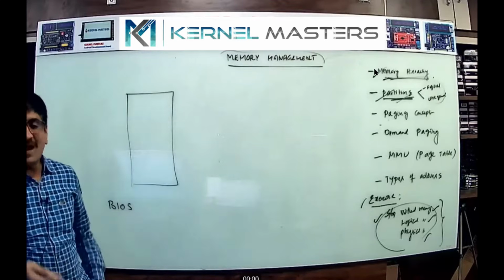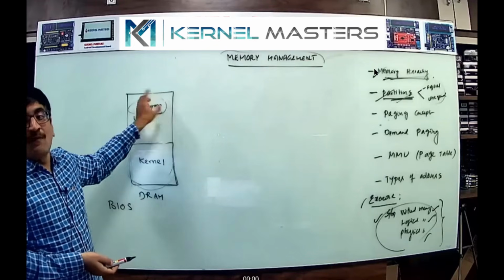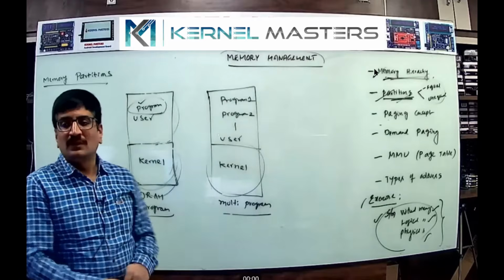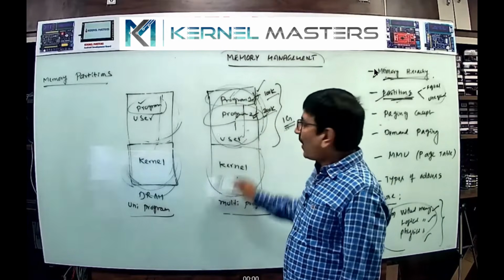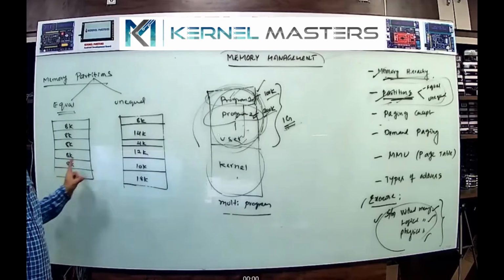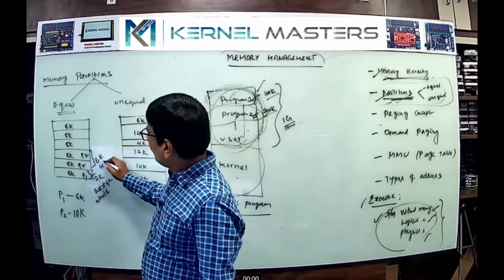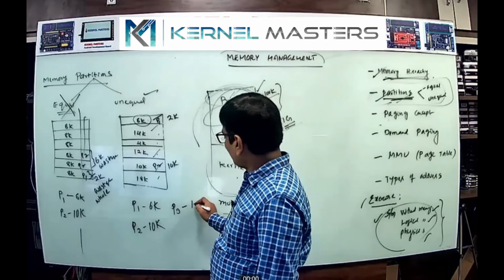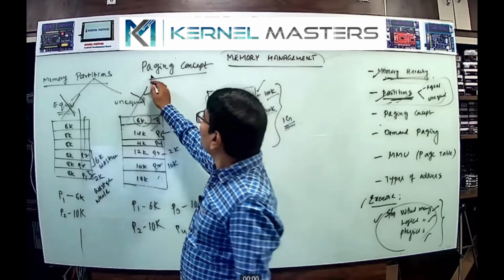Memory Mangement | Part3 | Memory Partitions